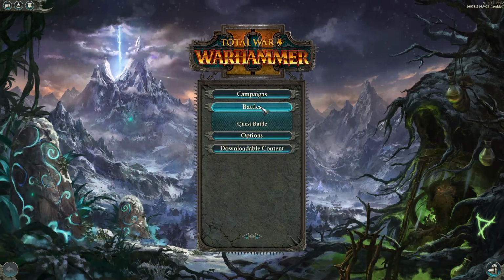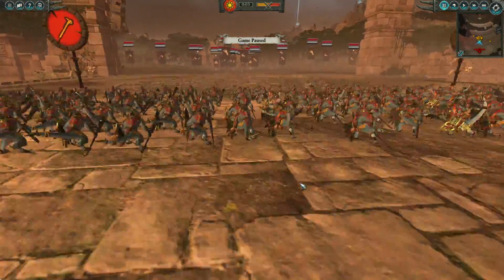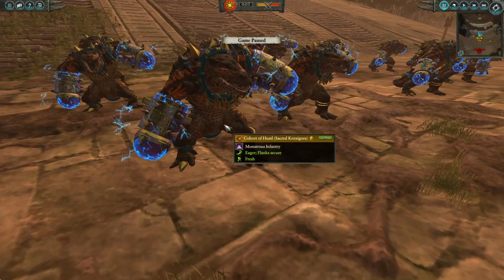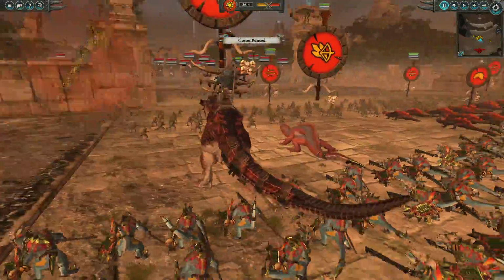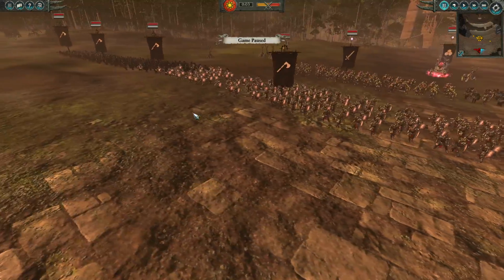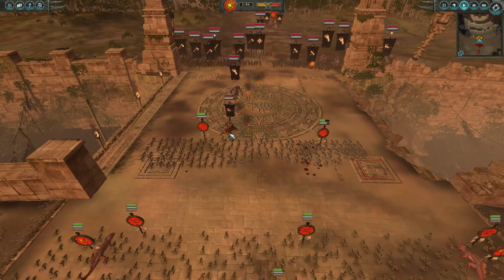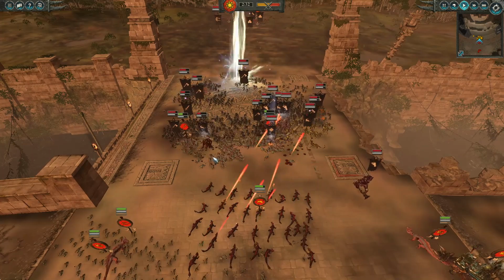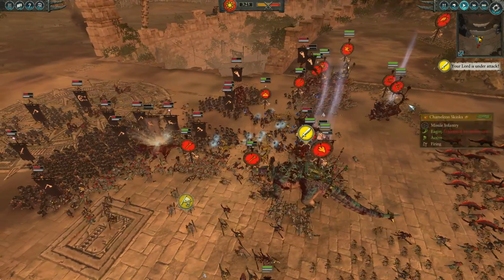Kroq-Gar vs. Archaon The Everchosen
A battle of Lizardmen vs. Chaos Warriors at the Fallen Gates